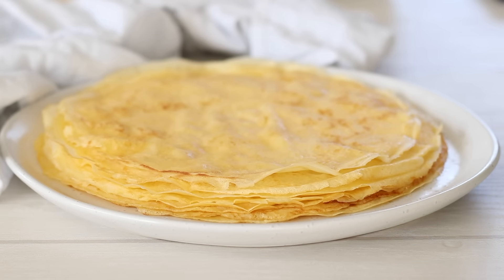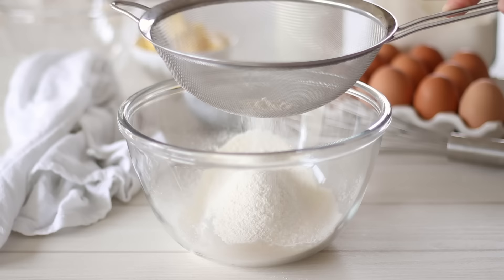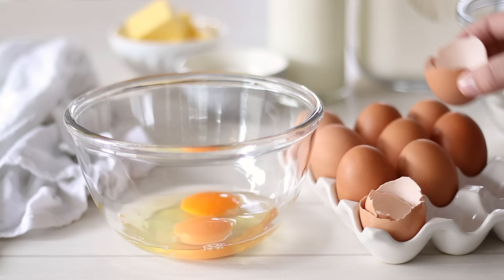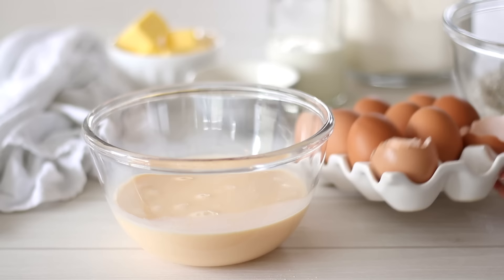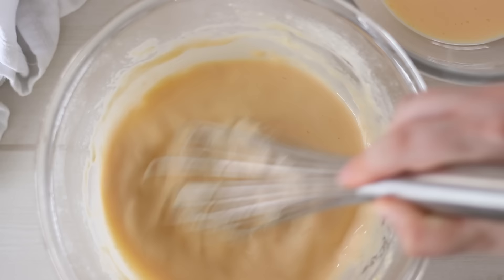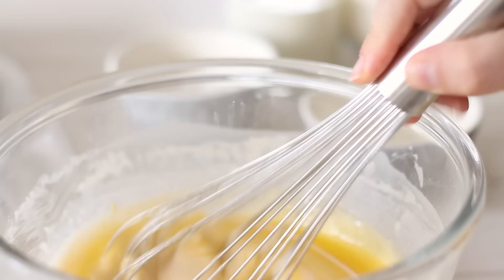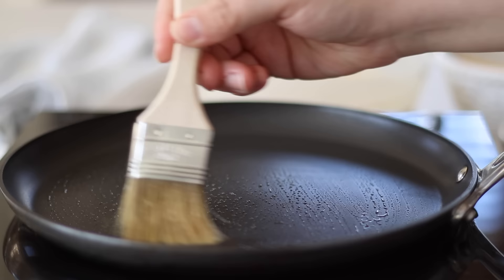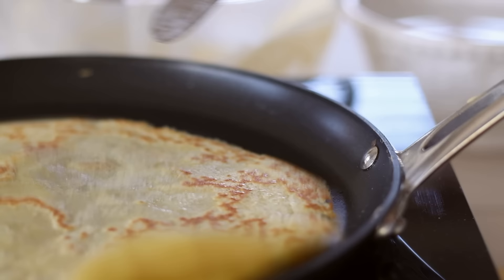How to make Crepes | French Crepe Recipe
I'm sharing with you how to make Crepes, this French Crepe Recipe is the perfect weekend brunch or delicious dessert. Fill them with Nutella or lemon and sugar!

Crepe Tool

If you would like to learn how to make Crepes then just follow this  easy Crepe Recipe.

ABOUT

Crepe Pan
Mixing Bowl
Measuring Cups

CREPE RECIPE

Ingredients

1 Cup / 125g Flour
½ tsp Salt
2 Eggs
1¼ Cups | 310ml Milk
2 tbsp Melted Butter + extra for cooking

Instructions

In a medium sized mixing bowl combine the flour and salt together with a whisk.
In a seperate smaller mixing bowl whisk together the eggs and milk.
Pour the wet ingredients into the bowl with the dry ingredients, a ¼ at a time, whisking together until smooth.
Pour the melted butter into the crepe batter and whisk until combined.
Cover the crepe batter with plastic wrap and leave in the fridge to rest overnight or if limited for time 1 hour.
Heat a large frying pan or crepe pan over medium heat. Grease the pan with melted butter and pour in about a ¼ cup of crepe batter. Use a crepe tool or tip the pan around to spread the batter evenly.
Cook the crepe for 30 seconds to a minute or until the top has set, flip the crepe using a spatula and your hands and cook for a further 30 seconds on the remaining side.
Serve your crepes filled with your favourite filling.